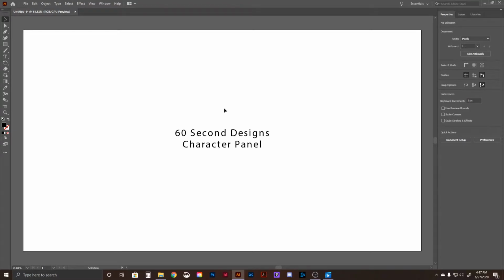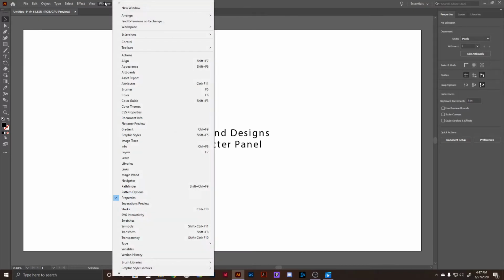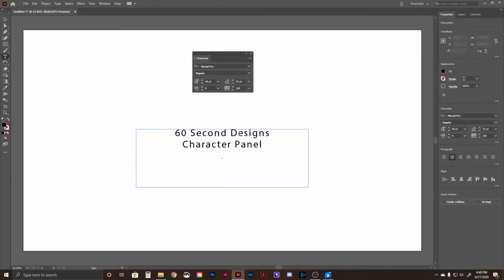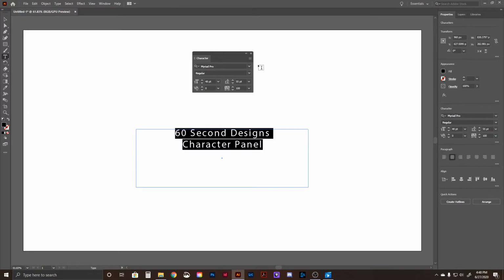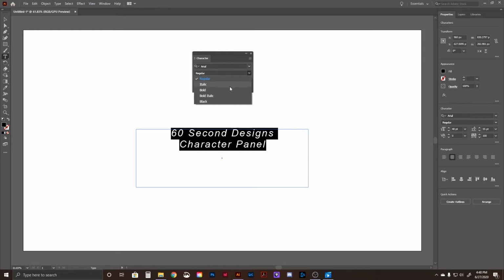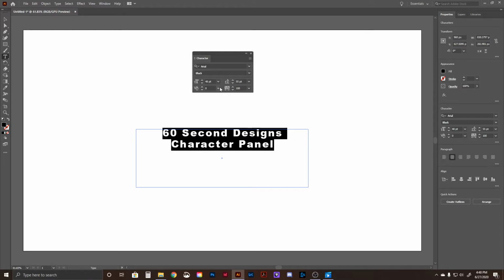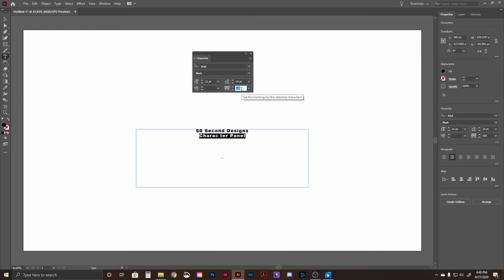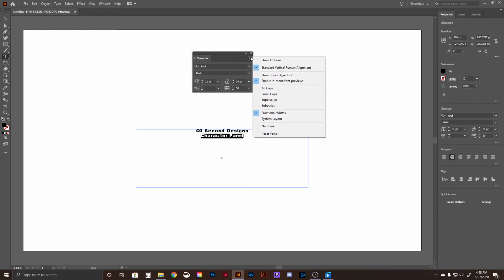Character Panel - Adobe Illustrator CC Tutorial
Learn about the Character Panel within Adobe Illustrator.

Find out what the panel does, where it's located within Illustrator, and some quick tips on how best to use the Character Panel.